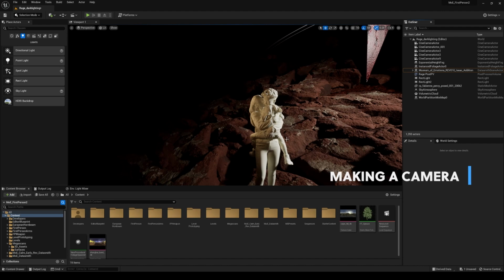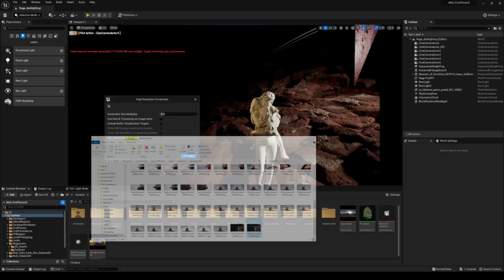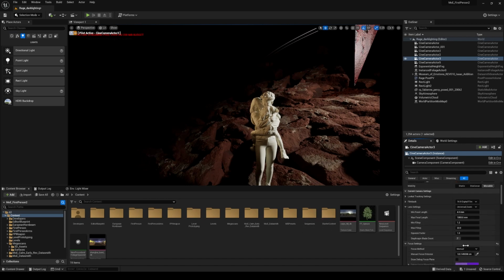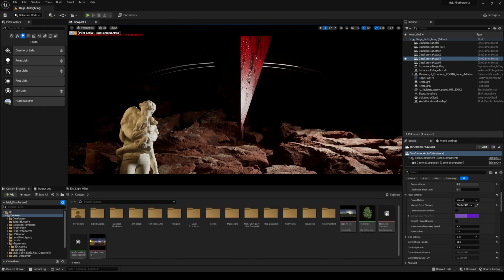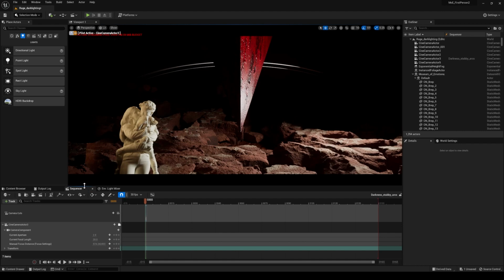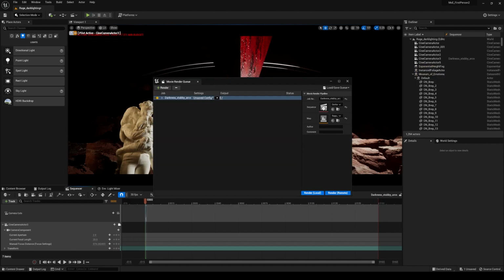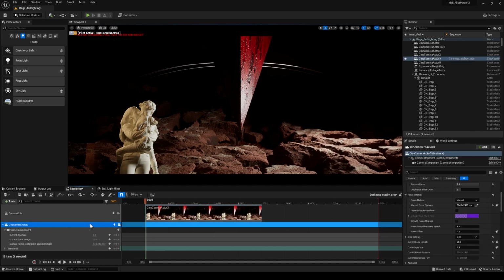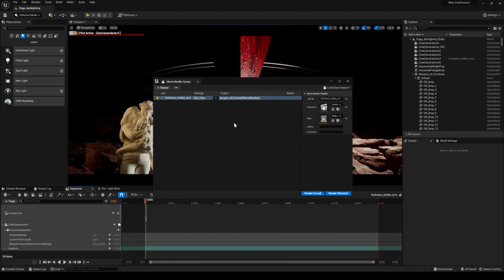Unreal Engine 5 for Architects: Part 3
Unreal Engine is at the forefront of immersive visualisation and interactivity, two increasingly relevant fields for architecture. For my students, the biggest hurdle when jumping from software like Twinmotion, Lumion, Enscape, etc. is the significantly steeper learning curve. So, a fellow architecture academic and I decided to enter an architecture competition with a similar brief to our students' briefs and use Unreal Engine to produce the deliverables.

By placing ourselves in the students' position, we had to do the same deep dives through YouTube, Reddit, Epic Games Forums, etc. to figure everything out. Through this experience, I learned that the learning curve isn't steep, it's just long because so many different fields use Unreal and make content to learn Unreal. That makes it hard for students of a specific course, like architecture, to figure out where to start, and to sort out the must-know information from everything else.

This five-part series aims to do just that. I've put together all of the basics my third-year architecture students need to know so that they can get started with Unreal Engine and build a base of confidence before they go out and learn more specific skills.

These are the parts:

Part 1: UE5 Interface, importing models, getting started techniques & workflow.

Part 2: ArchViz techniques in UE5 (lighting, materials, assets, etc.)

Part 3: Camera techniques for Architects using UE5.

Part 4: Interactivity and Blueprint basics for Architects using UE5.

Part 5: Packaging an executable model with home screen for architects using UE5.

It is important to acknowledge that most of this is NOT new content. There are many amazing sources (like @WilliamFaucher) who do a much better job explaining the detailed mechanics of UE5. All I am doing here is distilling it down to bite-sized, need-to-know info specific to architects and architecture students looking to expand their skillset in ArchViz and immersive presentations.

This tutorial series was proudly produced on Whadjuk Noongar Boodja, and I respectfully acknowledge the land on which we work, study and play, and elders past, present and emerging.